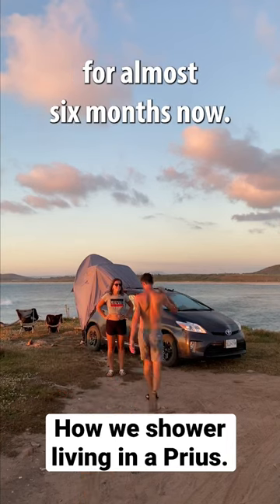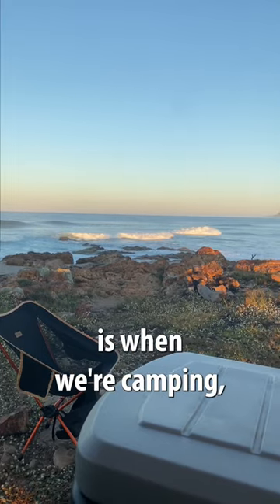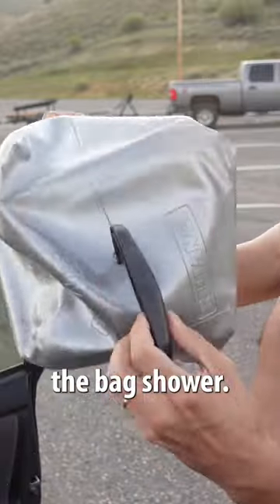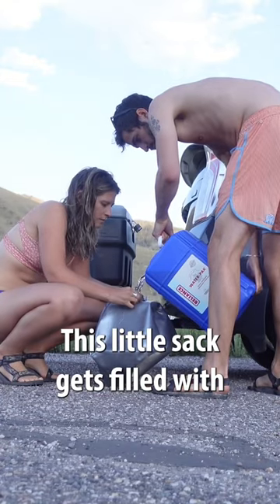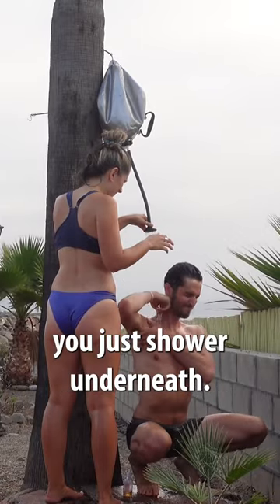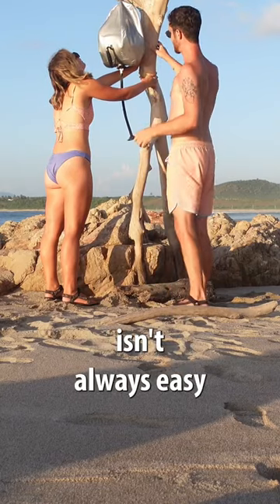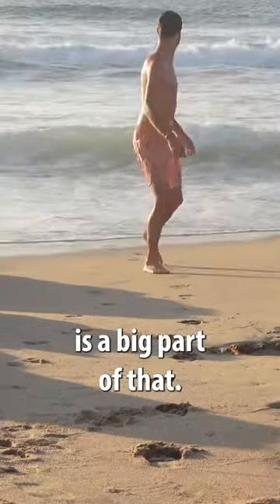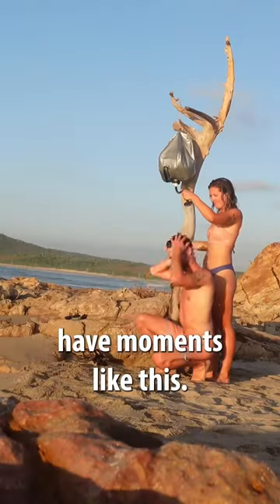How we shower living in a Prius full-time.